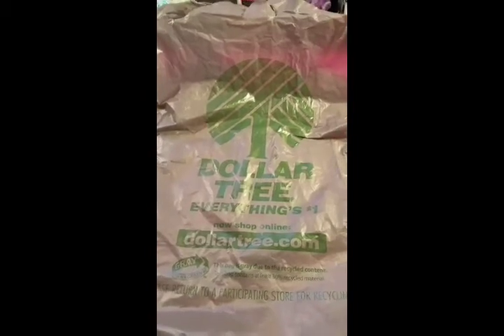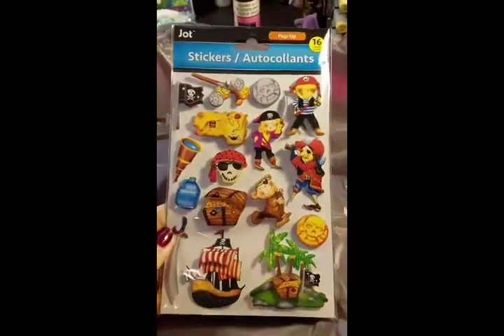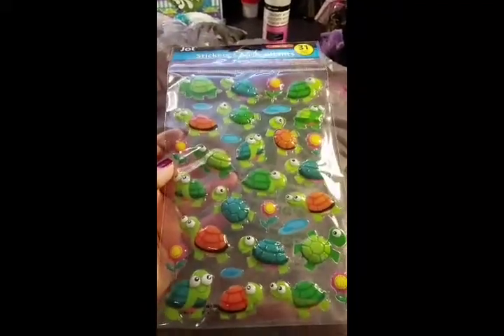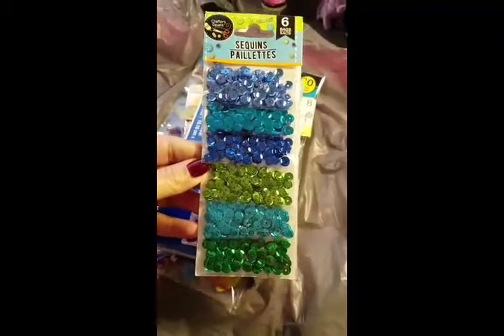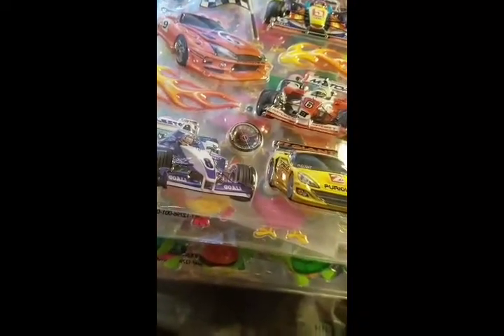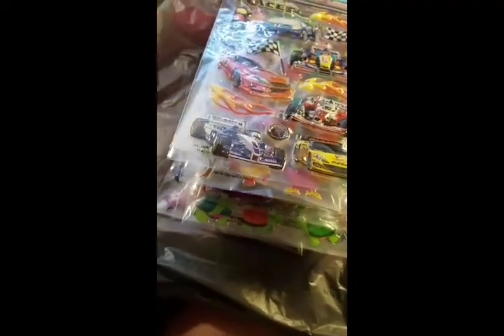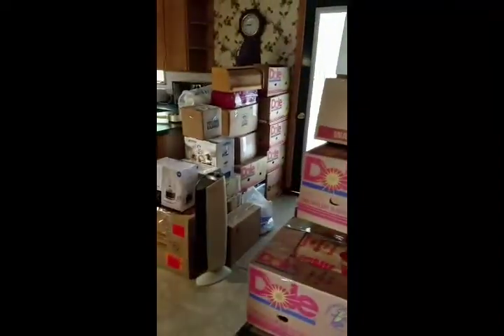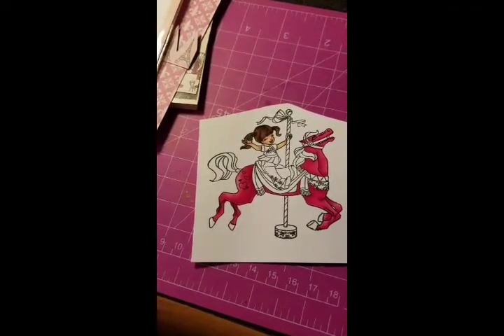Dollar Tree Haul, Challenge Update & Chit Chat